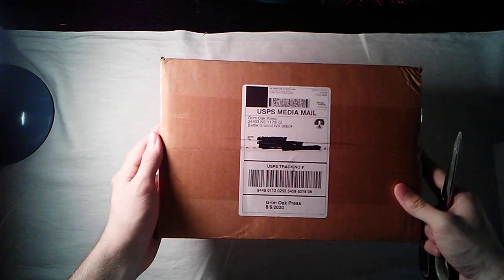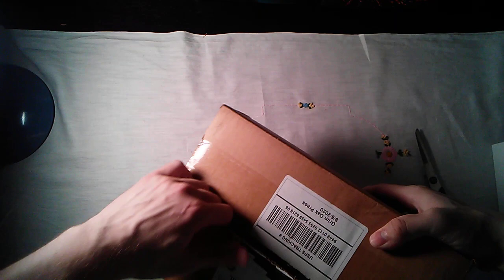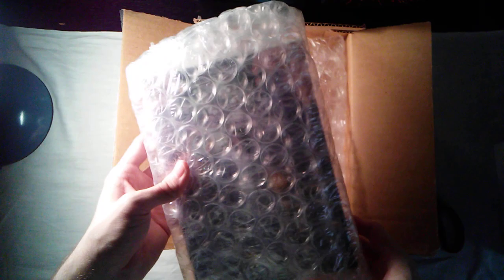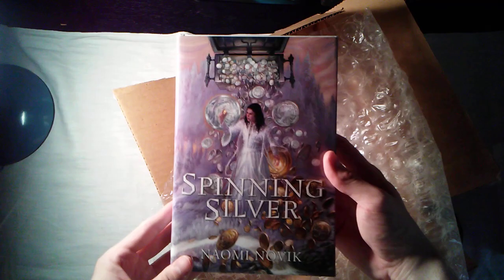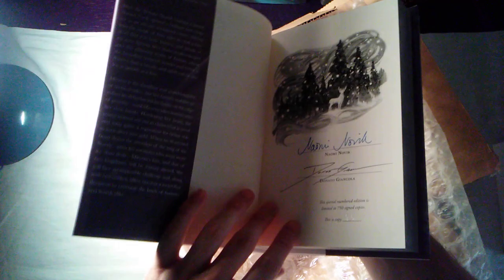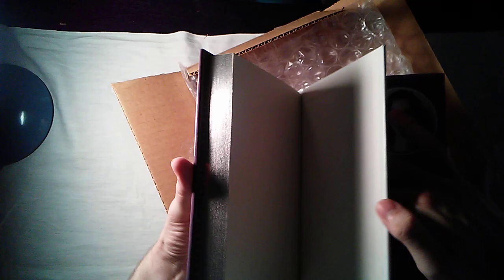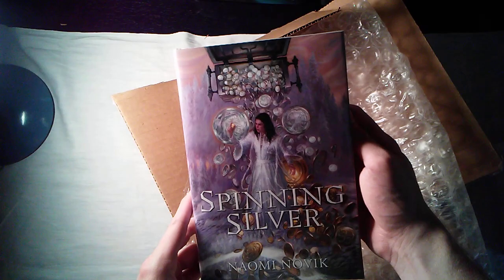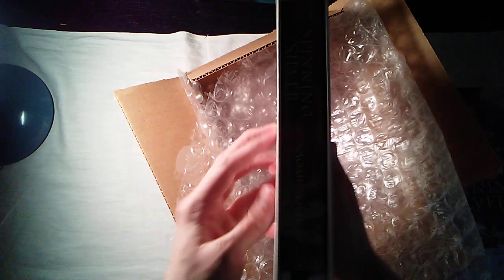Spinning Silver by Naomi Novik Unboxing - Grim Oak Press Limited Edition - Art by Donato Giancarlo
Unboxing my limited edition of Spinning Silver by Naomi Novik, as published by Grim Oak Press. Cover art by Donato Giancarlo.

Copies of the book and slipcase are still available via grimoakpress.com!

Big thank you to Shawn Speakman and Becky Lawson for helping me out!